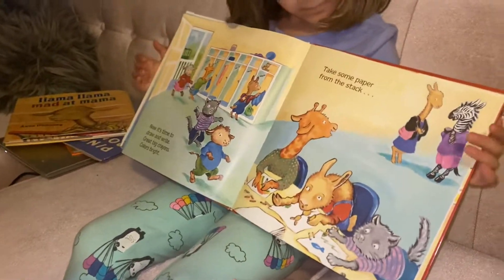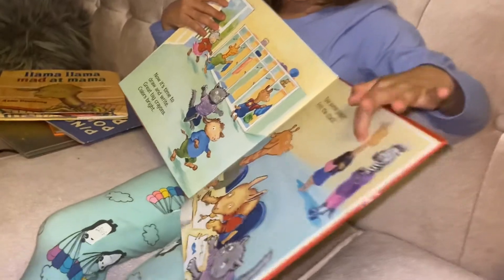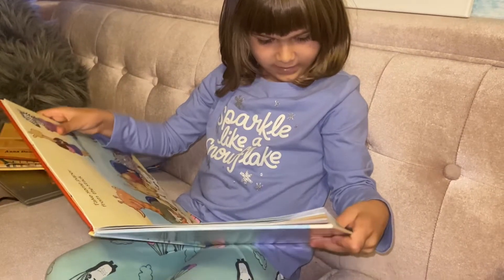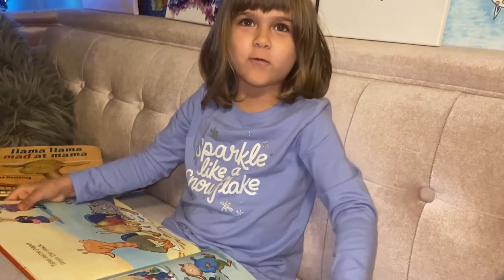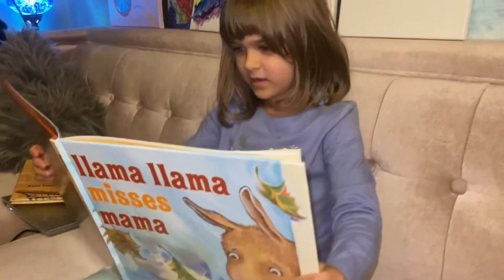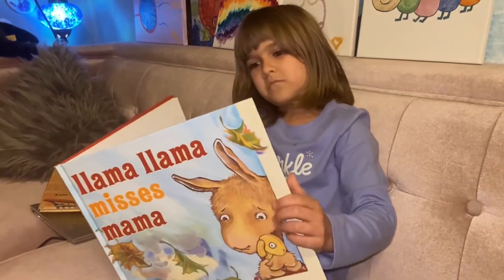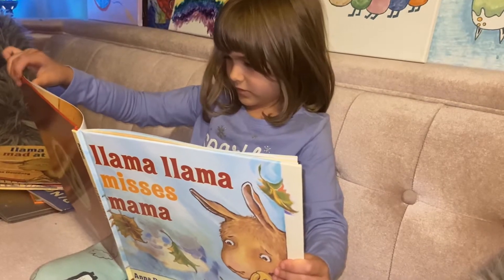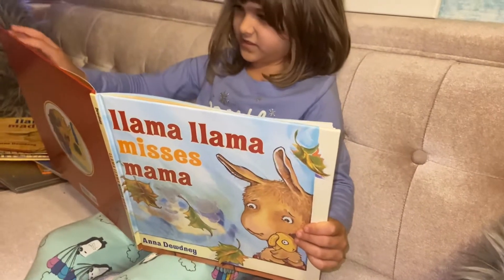Eva reads Llama Llama Mad at Mama part 6